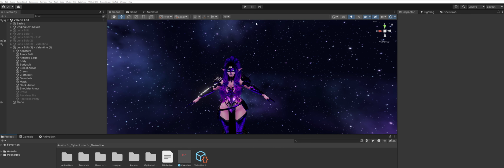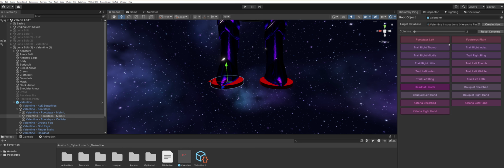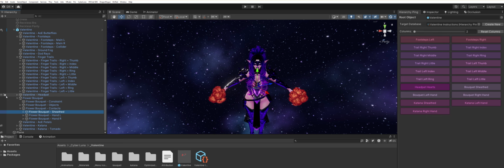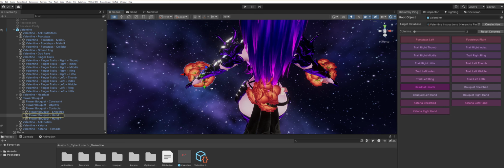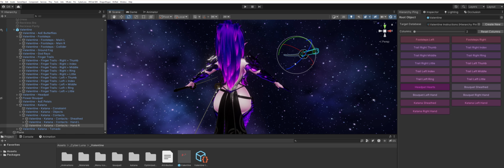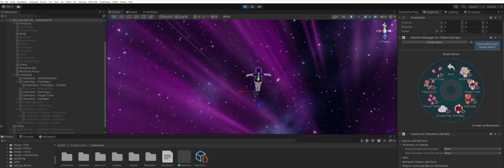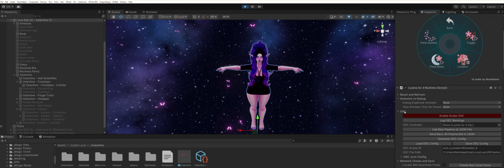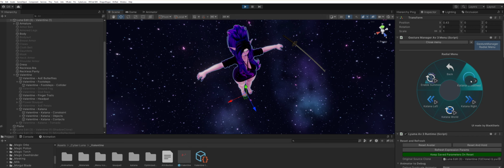Valentine Asset 2026 Setup Guide